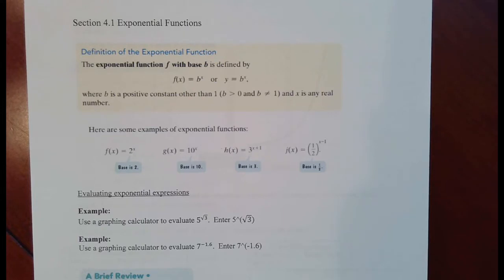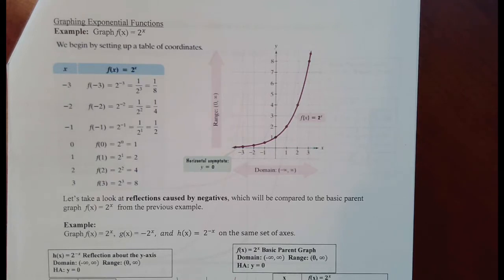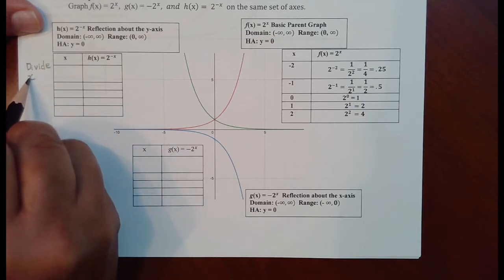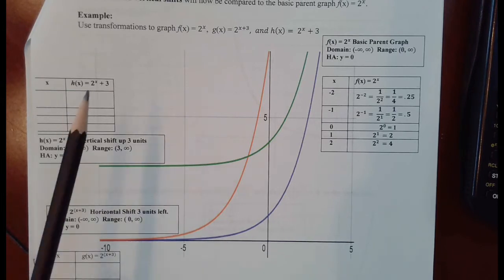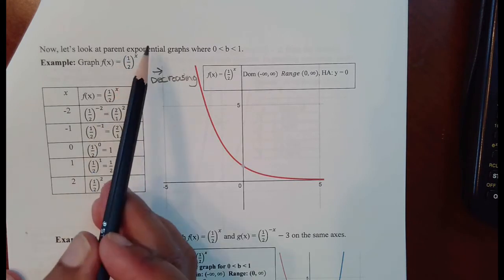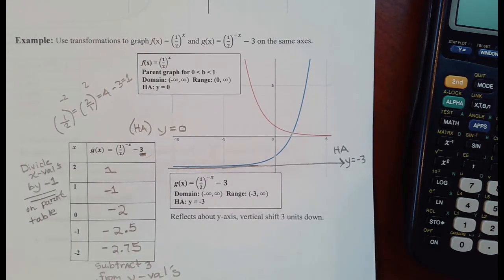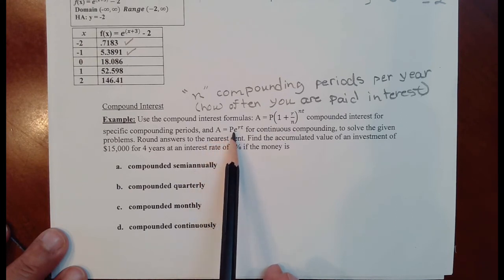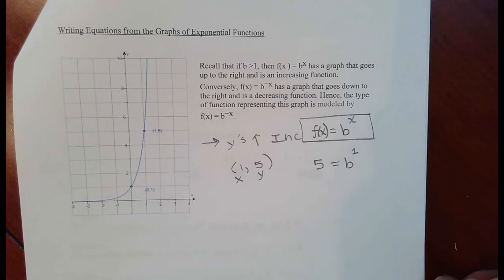MAC1105 Sect 4.1 Exponential Functions and Their Graphs